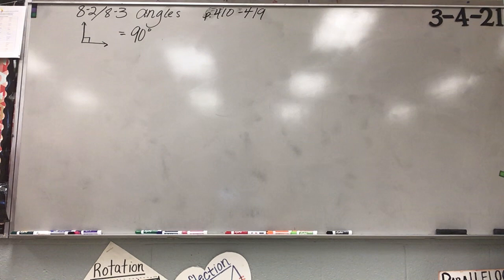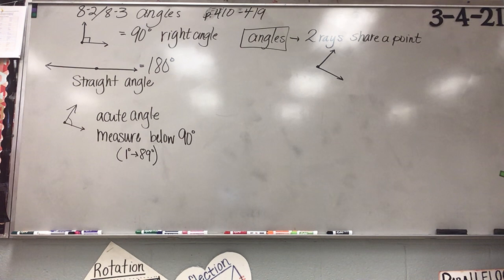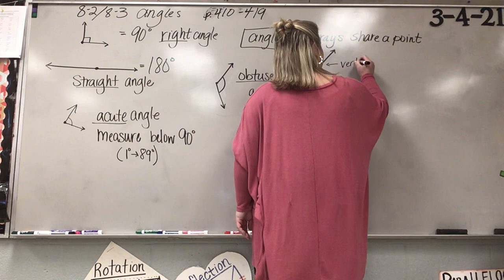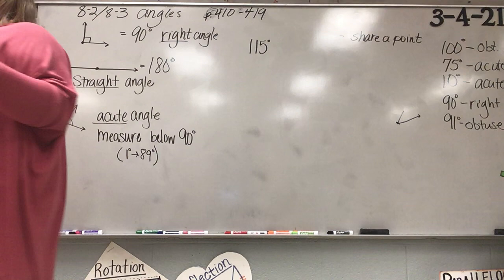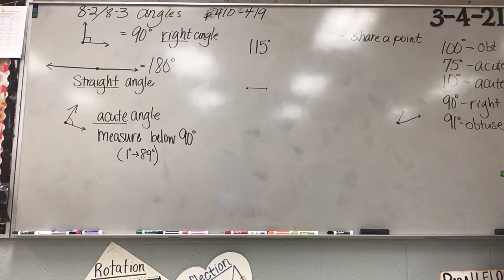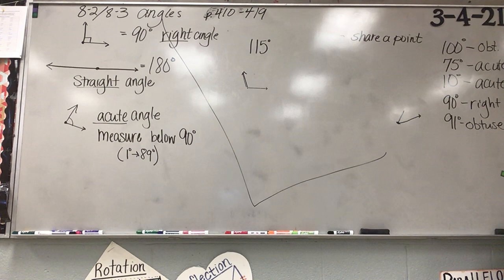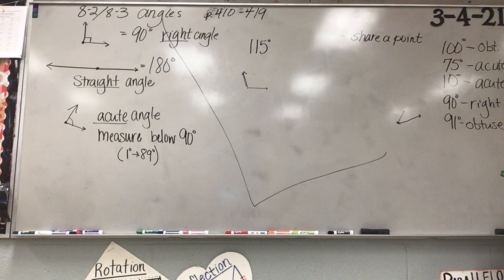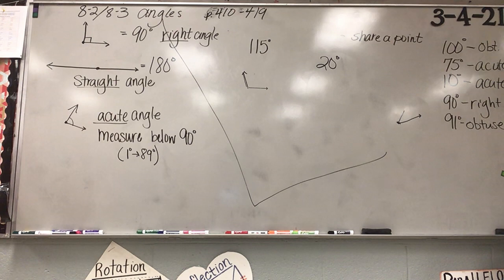Skinner6 (3/4/21) angles